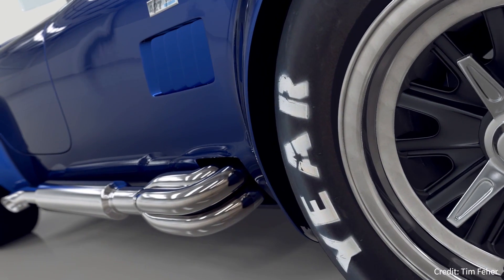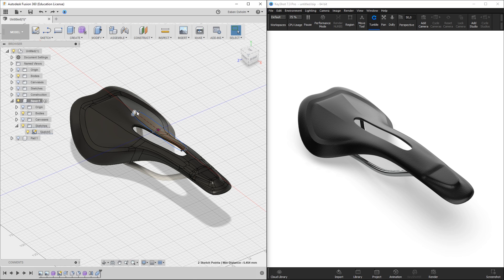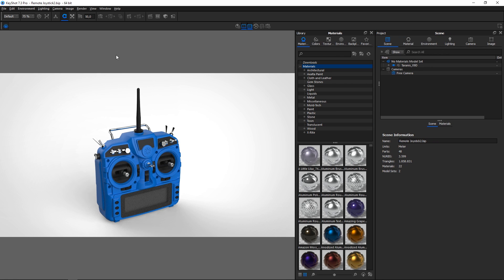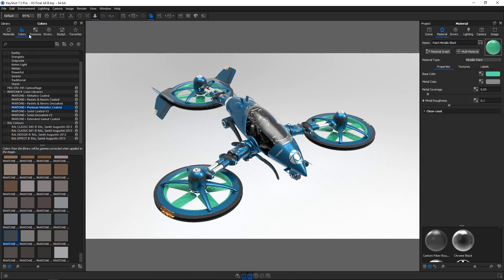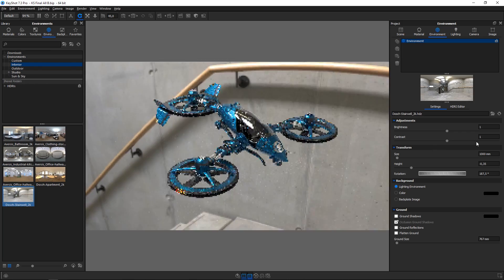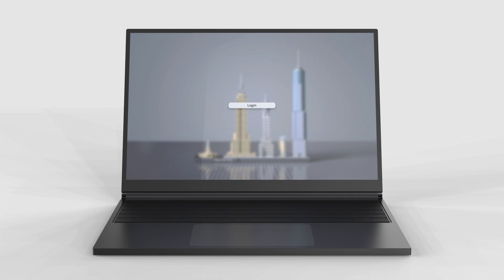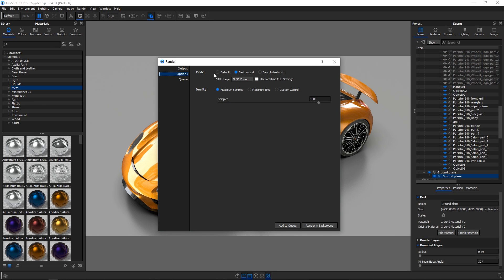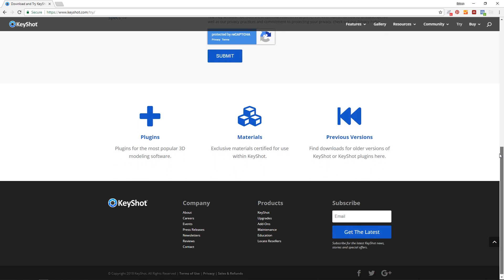KeyShot Rendering and Animation Overview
KeyShot is fast, easy, accurate 3D rendering and animation. Start rendering today.